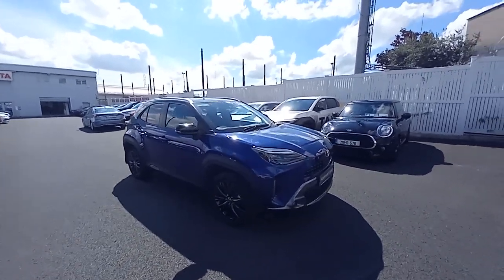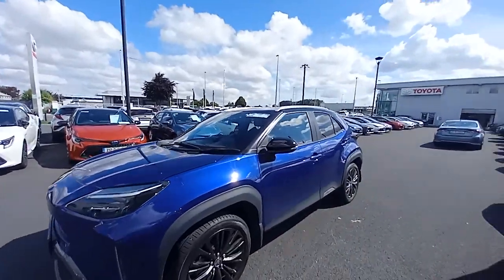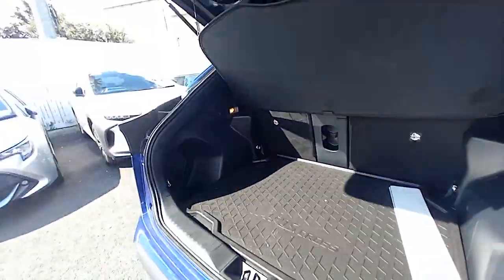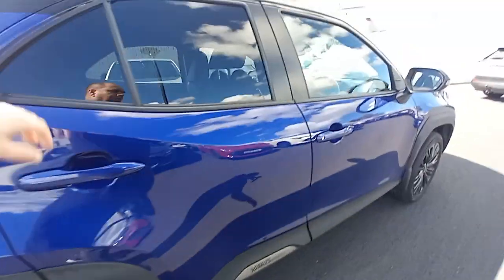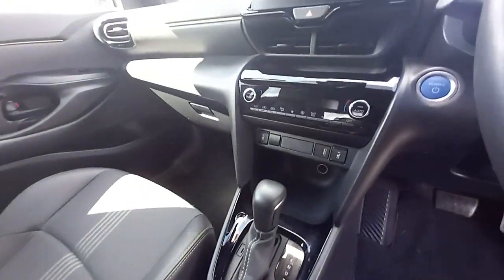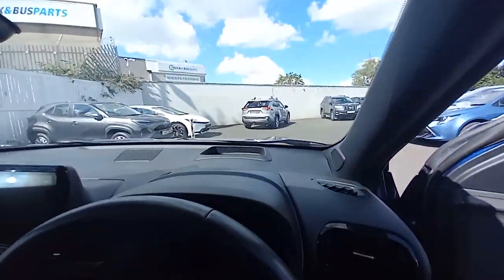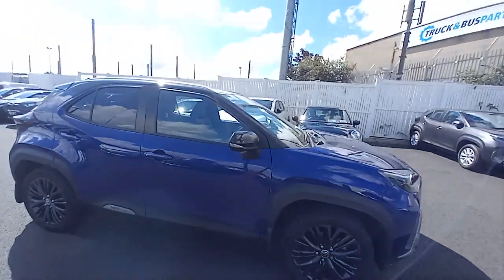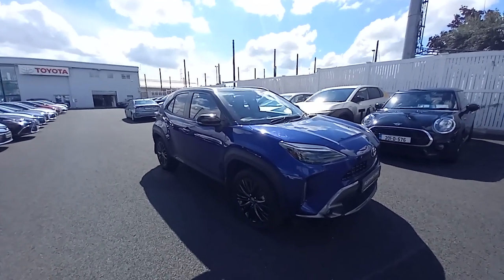Yaris Cross 222D7972